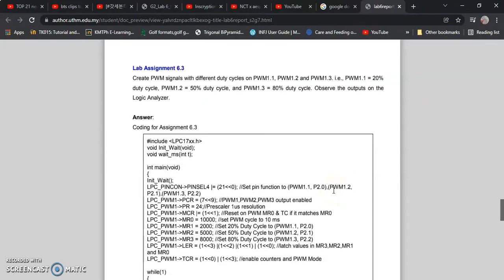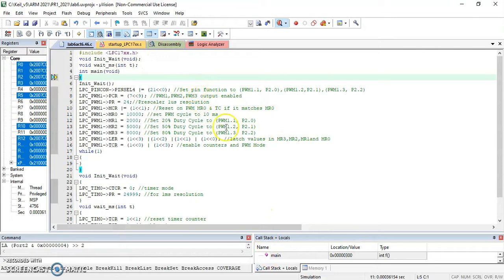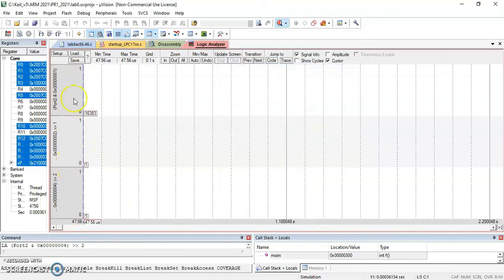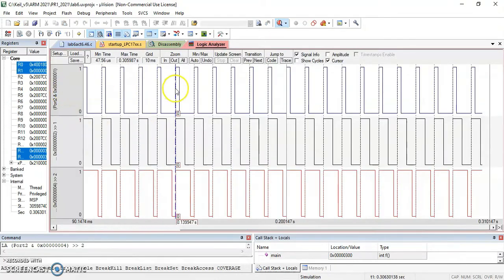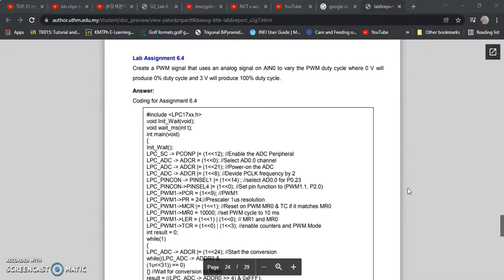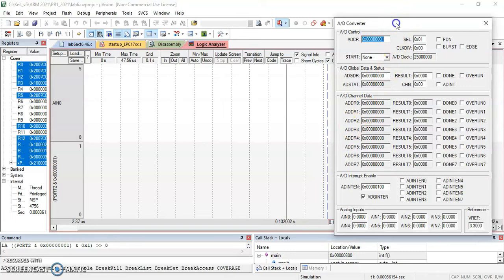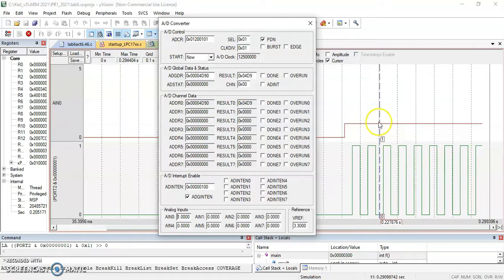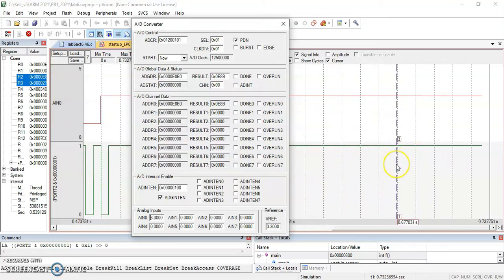Lab 6: Interrupt, Timer and PWM in ARM Cortex-M3 Microcontroller(LPC1768)_S2G7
Hello and Assalamualaikum, we are from group 7 section 2 and here is our demo video for lab 6 for Electronic Engineering Laboratory IV.